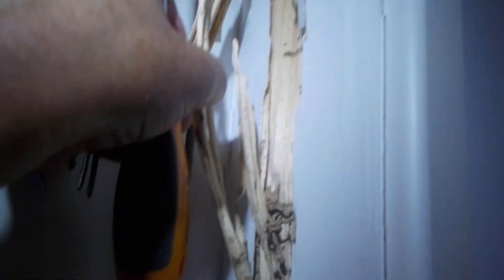Termite Extermination in Nelson Hills: Watch as Our Experts Handle Termite Soldiers!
Discover firsthand the battle against termites in Nelson Hills as our expert team tackles the infestation head-on! In this informative video, witness the presence of termite soldiers and learn how our advanced ASA technology ensures effective termite control. Follow along as we delve into the intricate process of termite extermination, showcasing our methods to protect your home. Stay informed and safeguard your property against these destructive pests. Watch now and gain valuable insights into termite management in Nelson Hills!